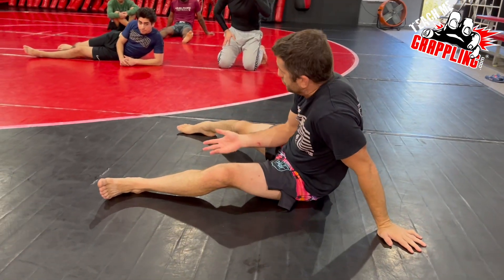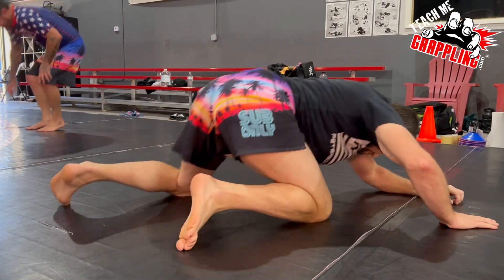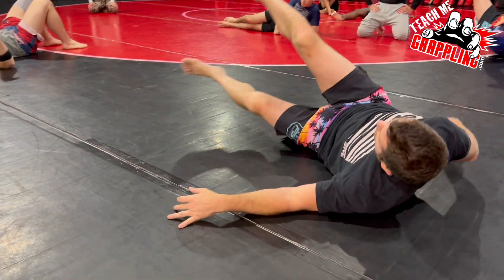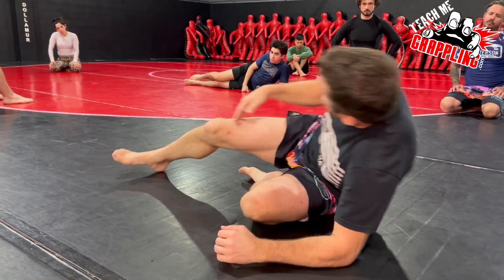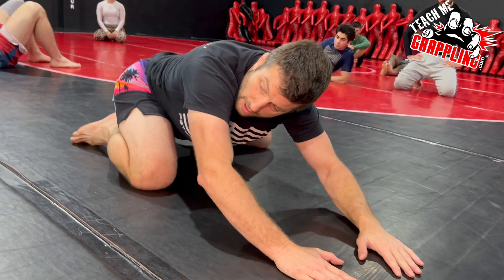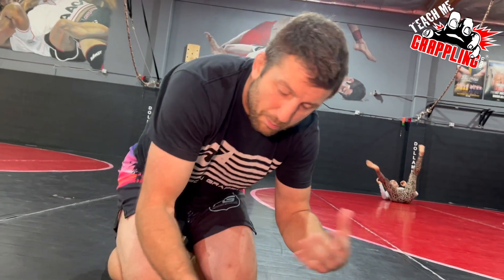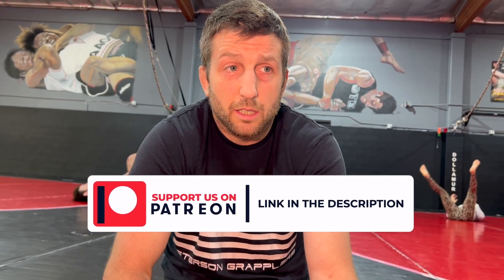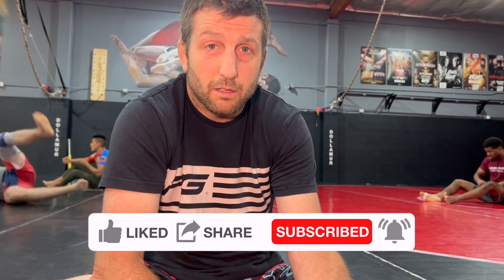This DRILL will get you More SWEEPS!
This video I teach a simple pendulum guard sweep drill.  Check out the details and you are sure to find something useful!  More videos to come!

or